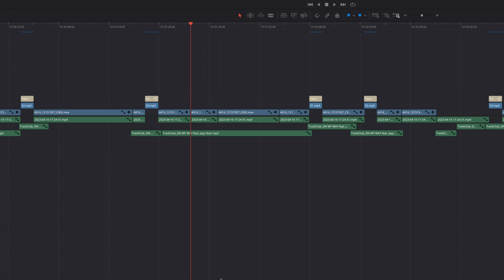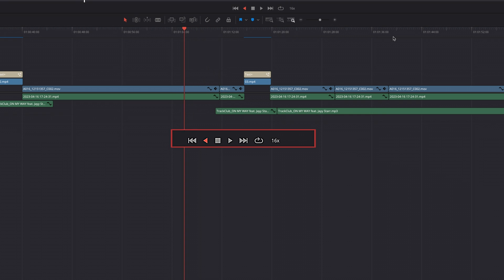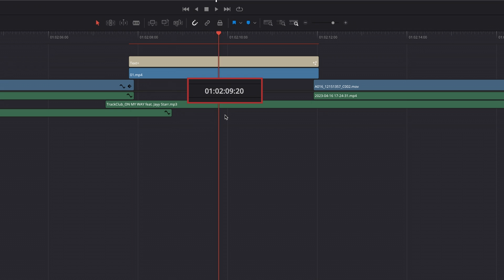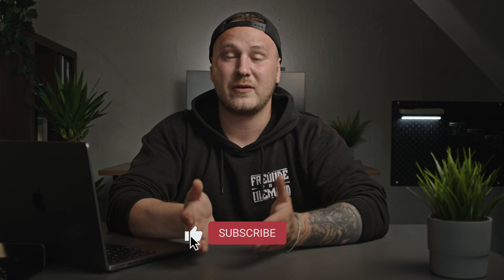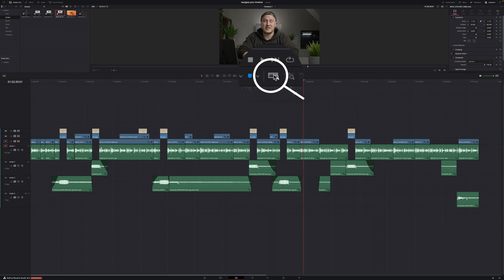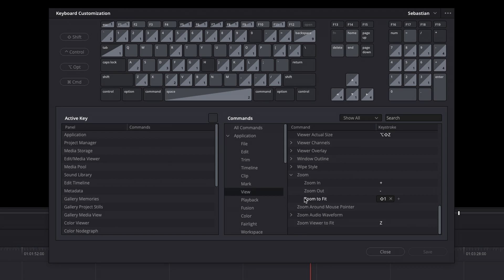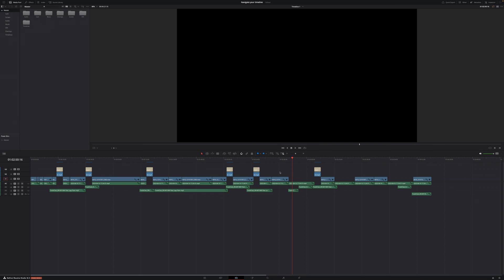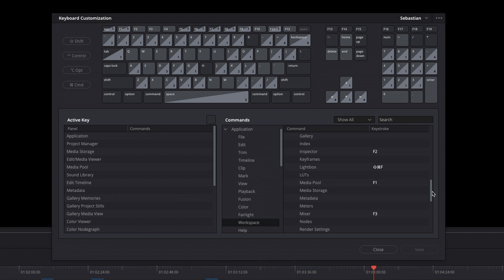EFFICIENTLY navigate your Timeline | DaVinci Resolve 18.5 Tutorial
There are SO many options how you can navigate on your timeline in resolve - here are some of the easiest and best ways to efficiently navigate your timeline in DaVinci Resolve 18!

🔥🔥The best music for every creator (+ 1 FREE MONTH!)*🔥🔥

▶ BEST YT Lens:*
▶ BEST Camera Monitor:*
▶ BEST Editing Laptop:*
▶ BEST Microphone:*
▶ BEST Wireless Mic:*
▶ BEST Editing Storage:*
▶ BEST Video Light:*